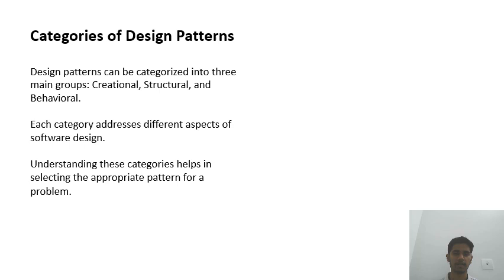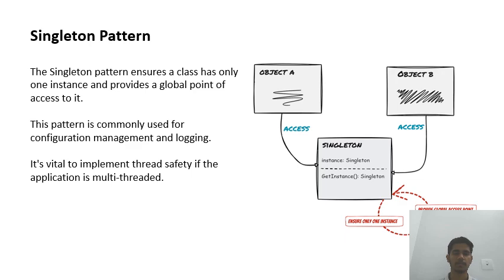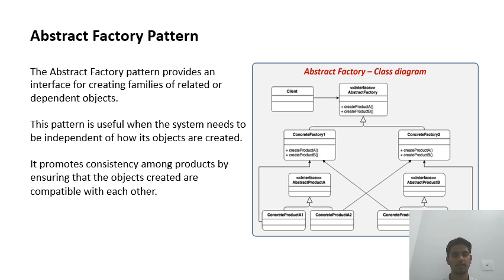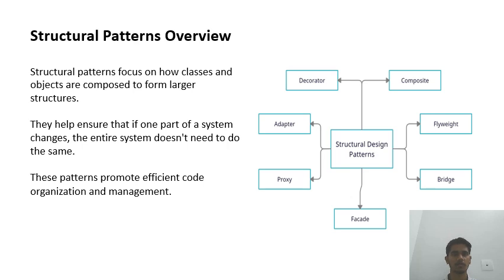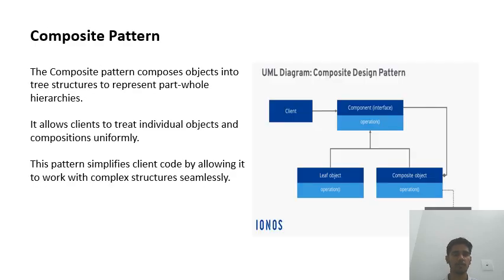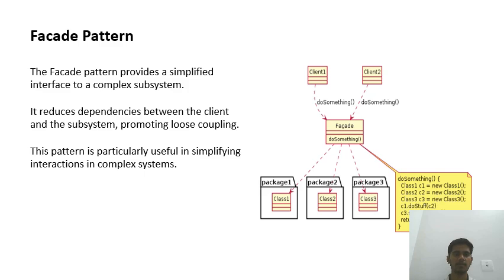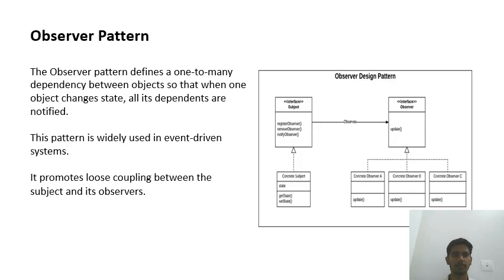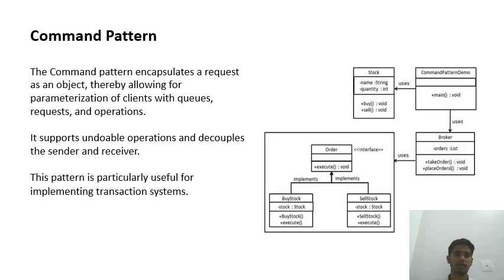The Catalog Of Design Pattern